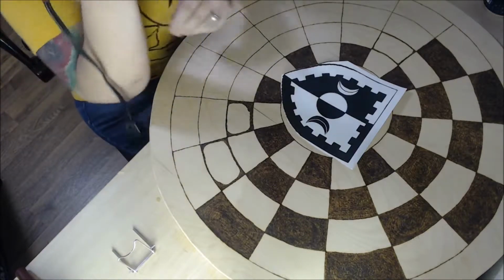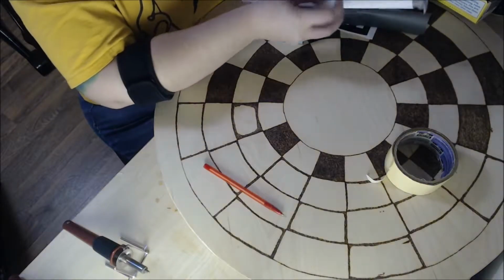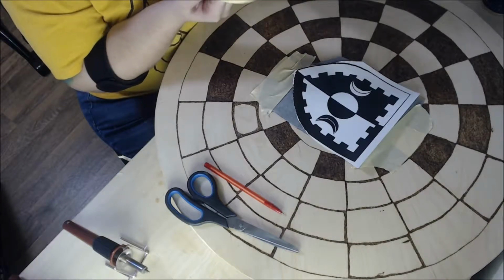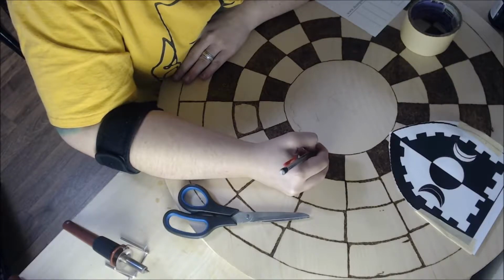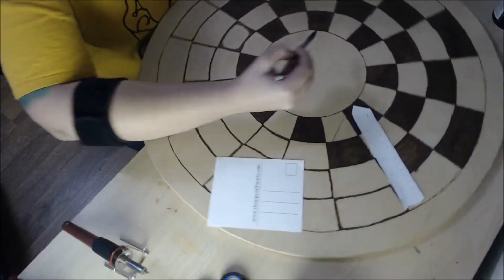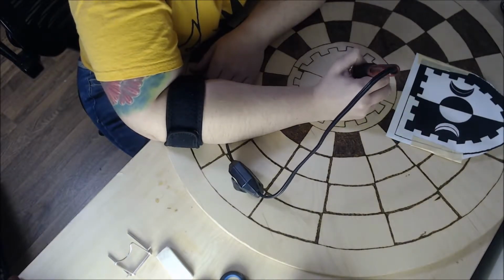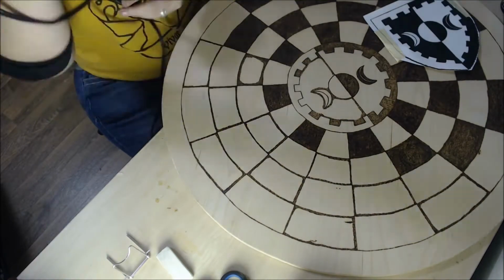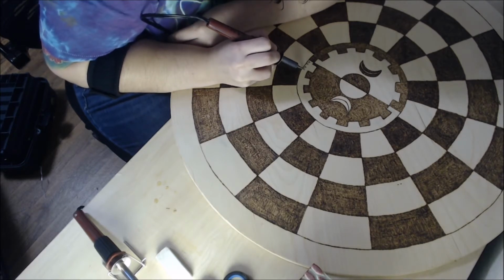Tenforce Makes: Arabic Chess Board - Pyrography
Pyrography (woodburning) is an art where you burn marks in materials. I'm making an Arabic Chess Board as the first video in this collection. Look for more craft videos later, especially more woodburning videos! Advice is appreciated.